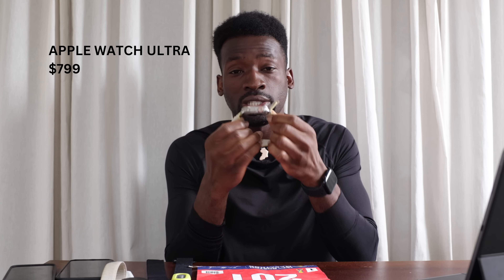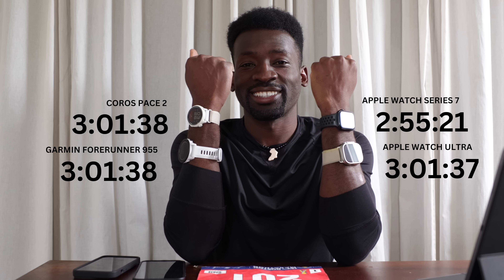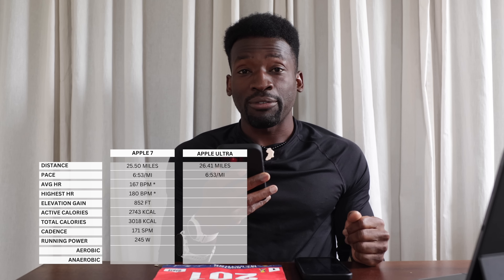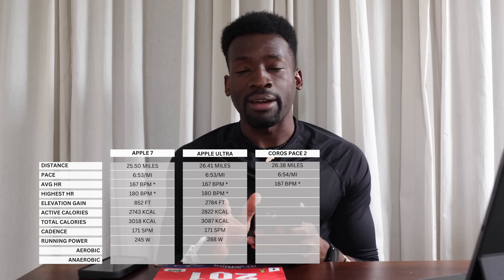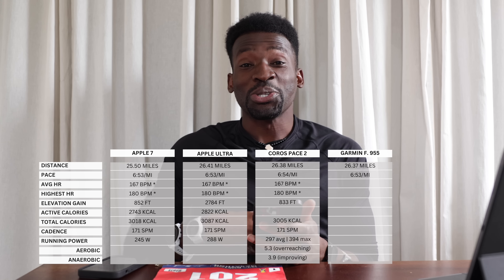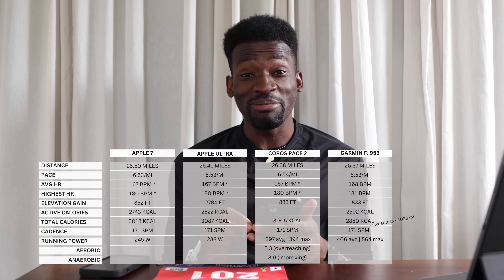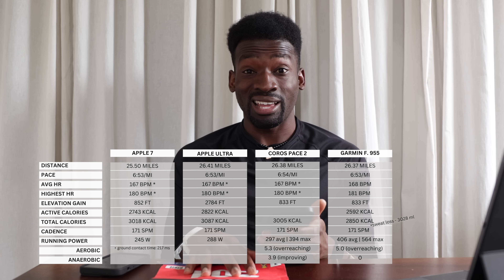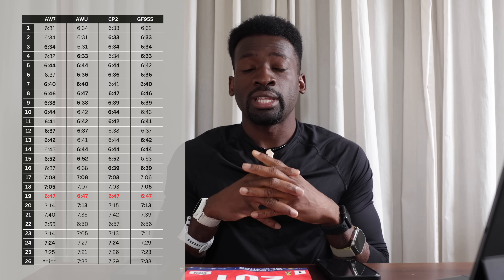I WORE 4 WATCHES AT THE BOSTON MARATHON... here's the data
running every day - run streak day 2176

Why do I wear 4 running watches?! For moments like this... I believe that in testing you can't go for one run and just say one watch is better or more accurate than another. I've been wearing 4 watches and testing them against each other for years now - I switch out the watches every so often so it hasn't been the exact same lineup as when I started but I thought it would be cool to show the breakdown of the watch comparisons during the Boston Marathon where so many variables are eliminated because it was the same exact race. Let me know what watch you rock and what watches you want me to try next!

Wearing : Apple Watch series 7, Apple Watch ultra, coros pace 2, garmin forerunner 955 solar.